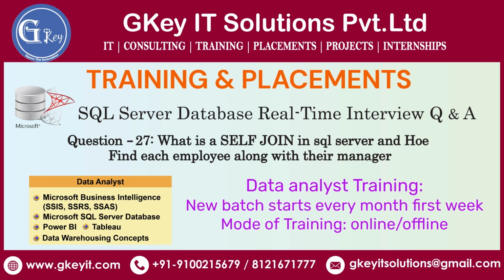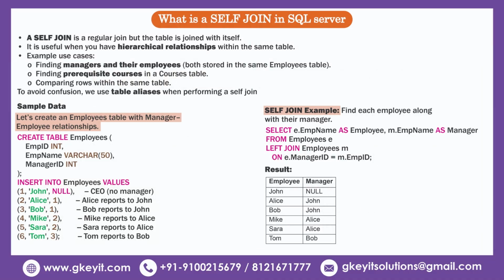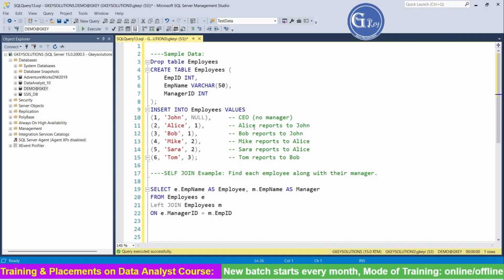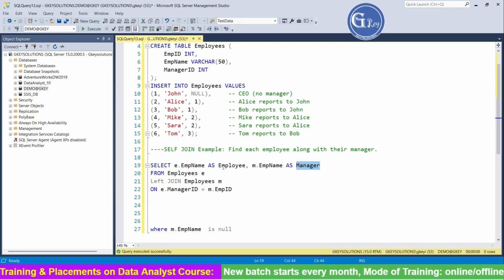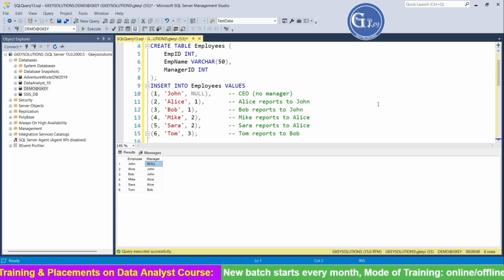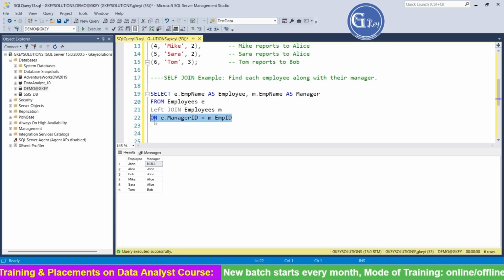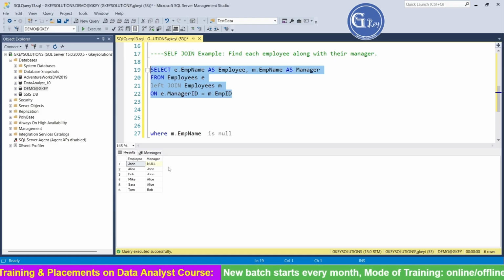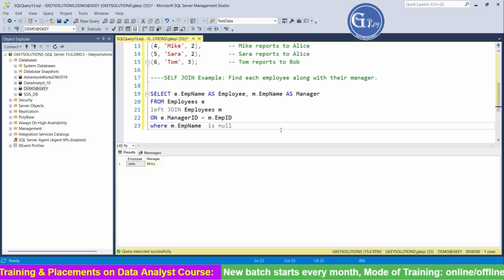Question-27: What is a SELF JOIN in SQL server and How Find each employee along with their manager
• SELF JOIN in SQL Server with Employee-Manager Example
• How to use SELF JOIN in SQL Server?
• What is a SELF JOIN? Example with Employees and Managers
• When to use SELF JOIN in SQL Server?